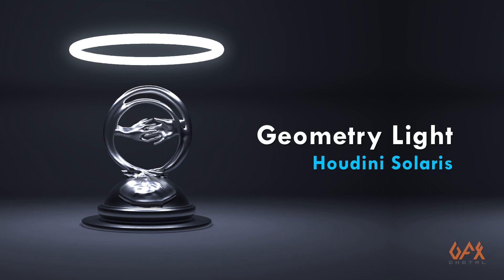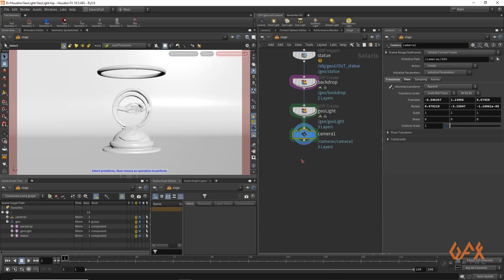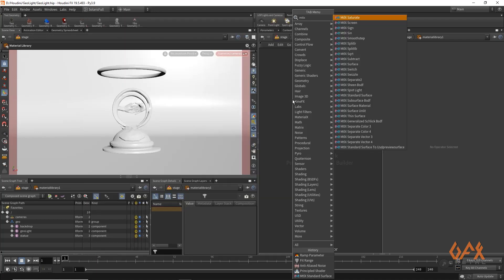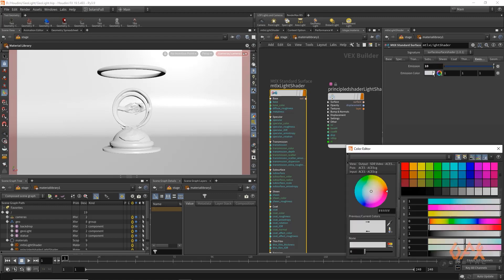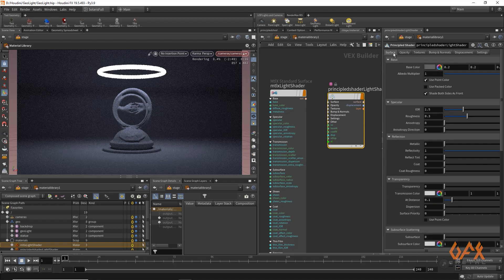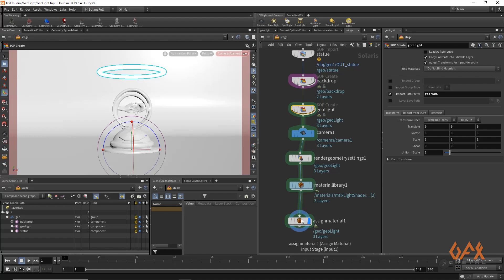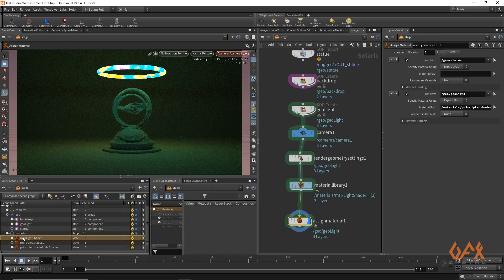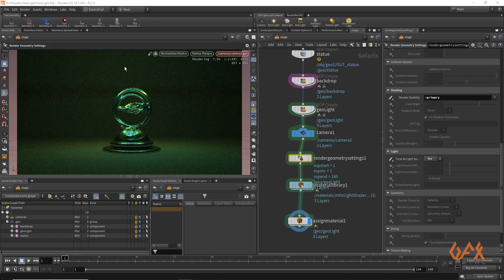Creating Geometry-Based Lighting in Houdini Solaris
In this tutorial, I'll walk you through the process of converting geometry into captivating light sources using Karma-Solaris in Houdini.

I'll guide you step by step as we bring your 3D scenes to life in a whole new light.